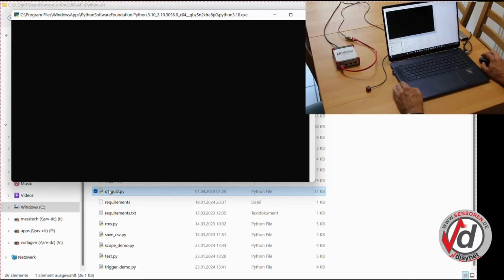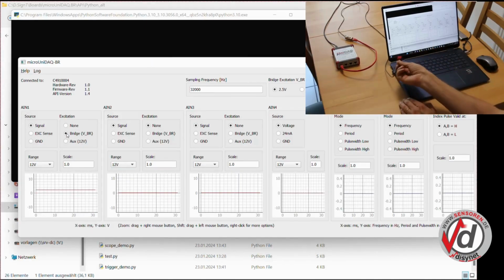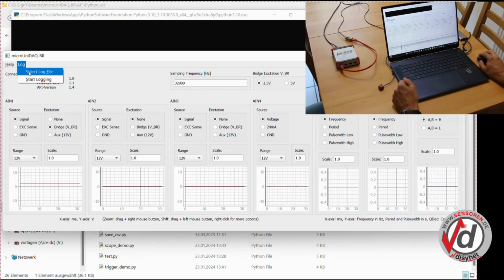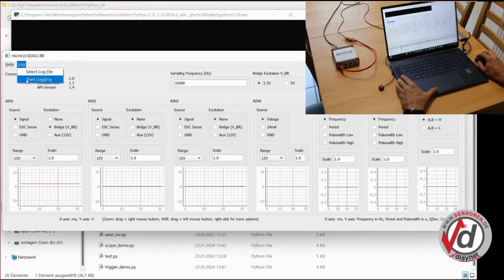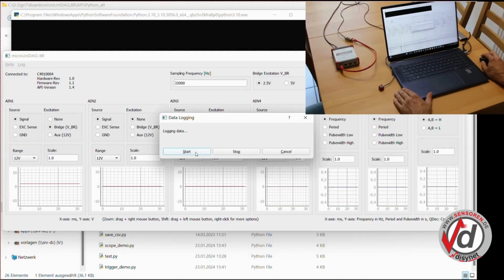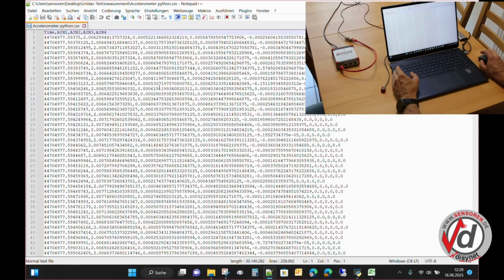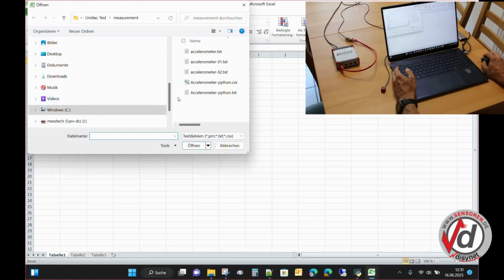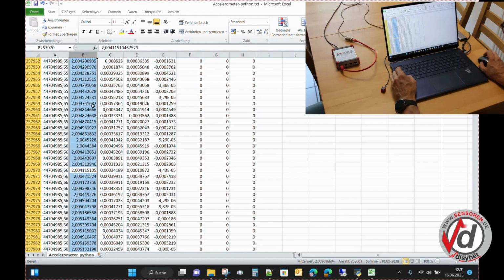µUniDAQ meets Python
Ever wanted to easily collect and understand your sensor data? This video is for you!
We're diving into the µUniDAQ data acquisition system – a small, powerful device that lets you connect up to four sensors.
You'll discover how simple it is to measure, store, and visualize your sensor readings using the flexibility of Python.
We'll provide an example demonstrating how Python can acquire and process your sensor data, revealing unlimited applications for sensor data acquisition and analysis when paired with the µUniDAQ.

Link to the sensors:
► Acceleration sensors:

Impressum:
Breyeller Straße 2a, 41379 Brüggen-Bracht
Geschäftsführer: Herr Dipl. Phys. H. A. Holtkamp
HRB: 8363 beim Amtsgericht Krefeld
UST-ID Nr. DE – 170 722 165
Inh. verantw.: Herr Dipl. Phys. H. A. Holtkamp

00:00 Welcome & Overview
00:29 Setting Up Data Logging
01:10 Initiating Sensor Data Collection
01:22 Concluding Logging & Exploring Raw Data (Notepad++)
02:18 Analyzing Your Data in Excel